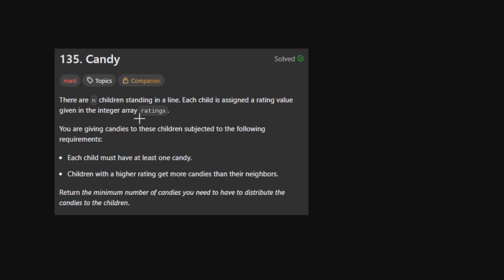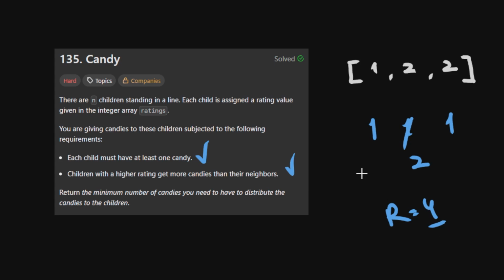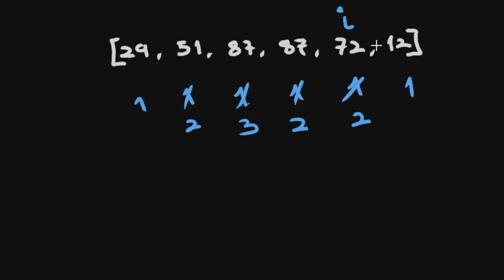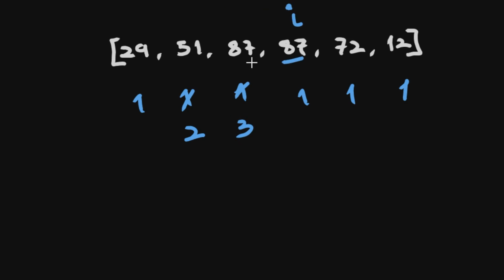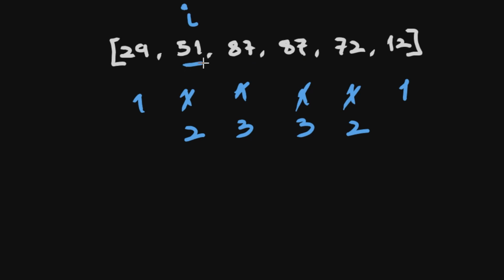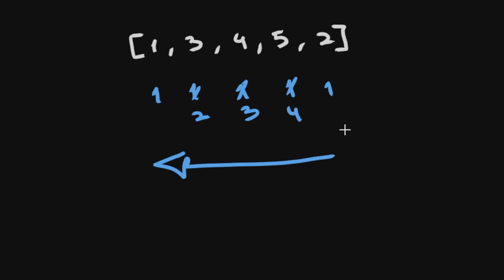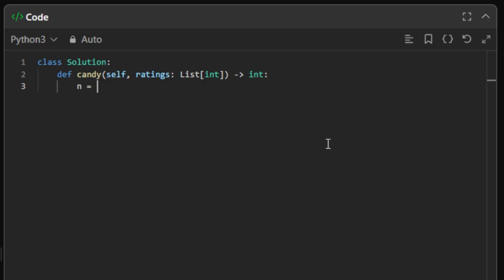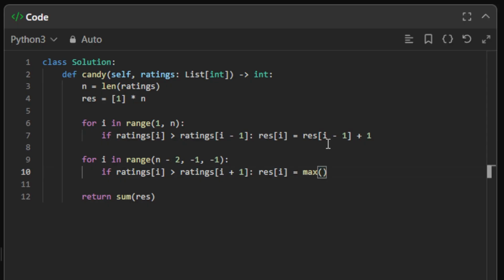Candy | LeetCode 135 - Python